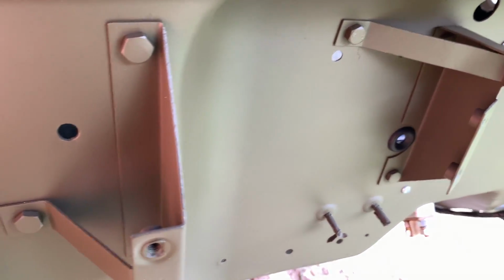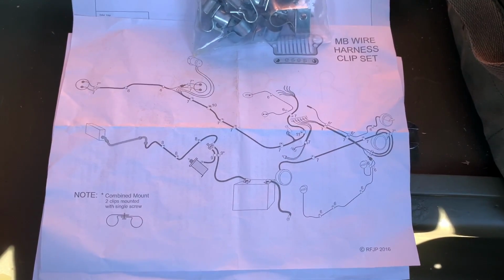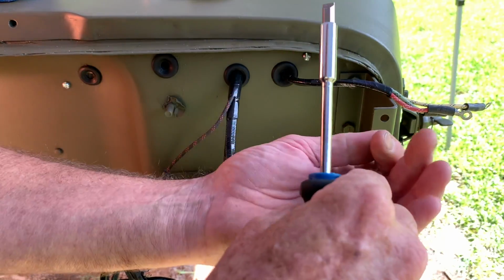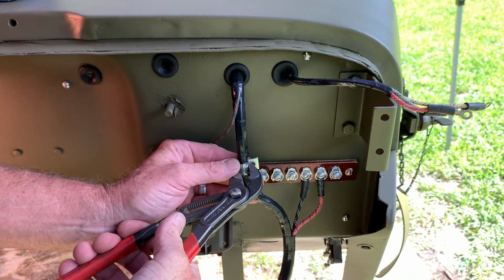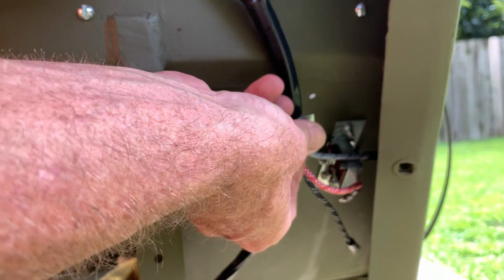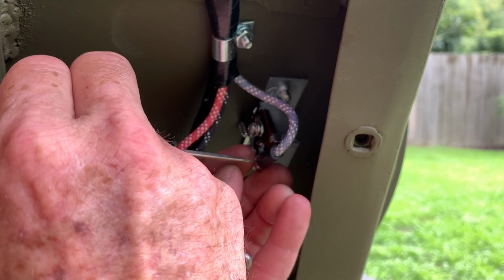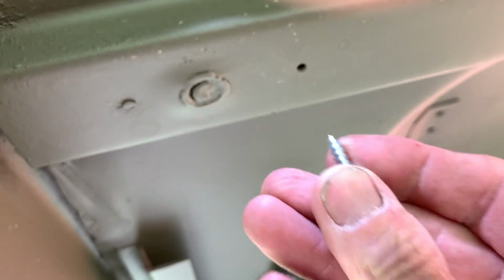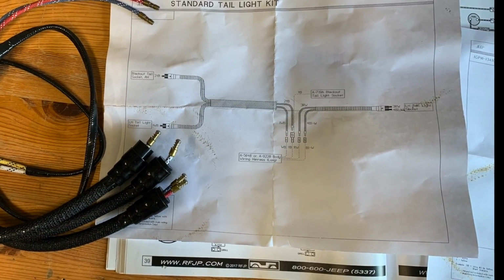G503 Wiring And Electrical (Part 4) Mounting The Main Harness, Willys MB Ford GPW WWII Jeep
Part 4 in the wiring videos of the 1943 Willys MB. This is a major component in the wiring of the G503 Jeep. Installation of the main, long harness to the underside of the jeep body, wiring the dimmer switch.

All parts provided by Ron Fitzpatrick Jeep Parts.